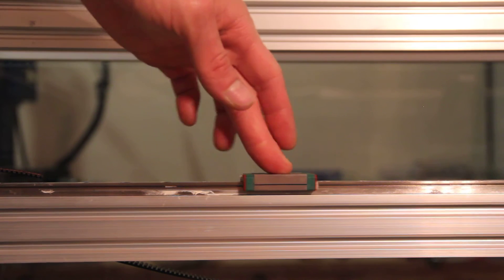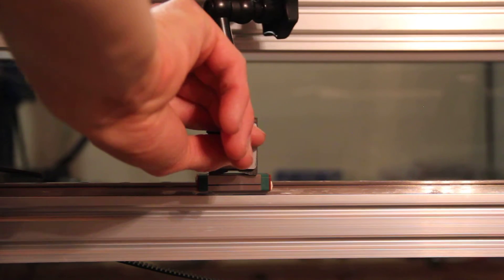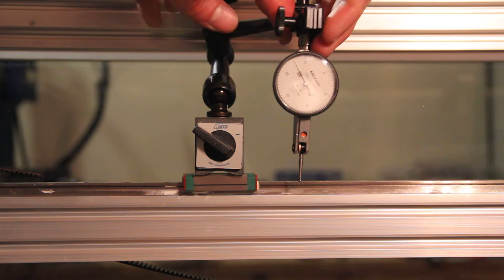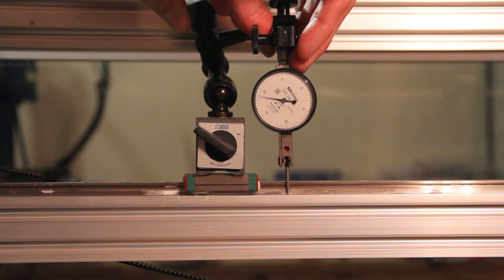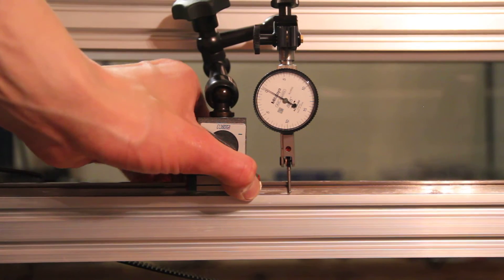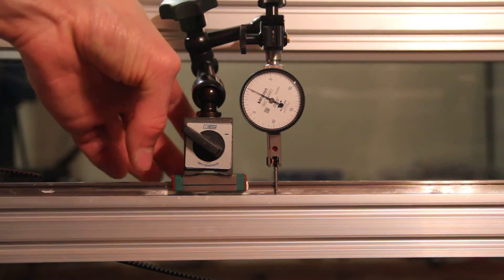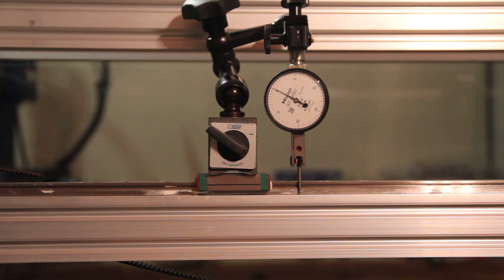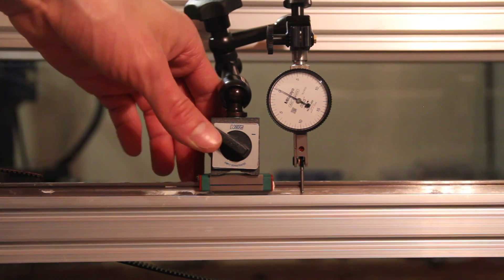MGN-12H Linear Track Twist Backlash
a quick experiment measuring the backlash from torsional loads on the bearings. These  slides were later installed on a DIY laser cutter